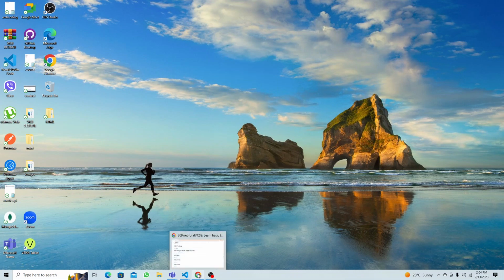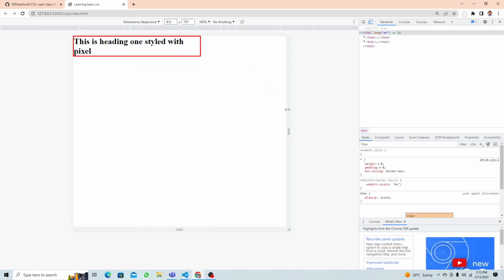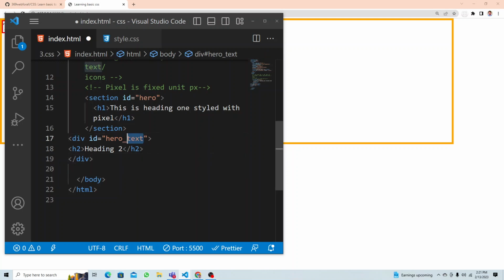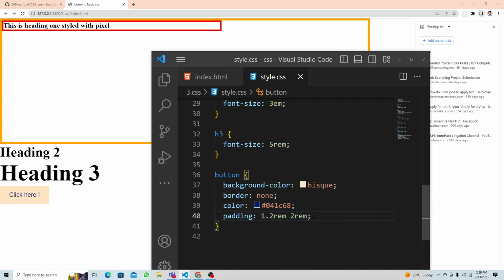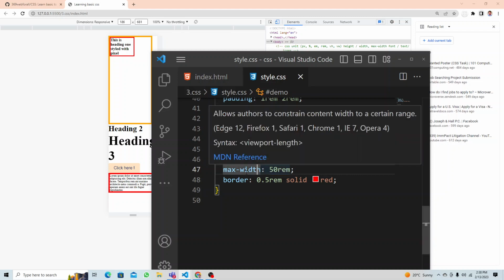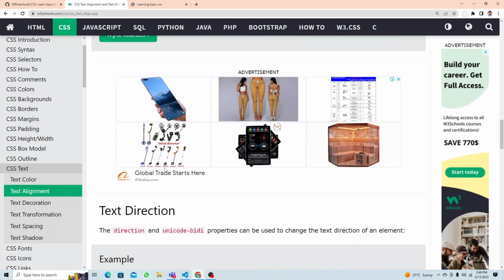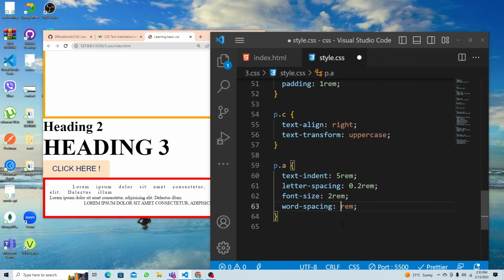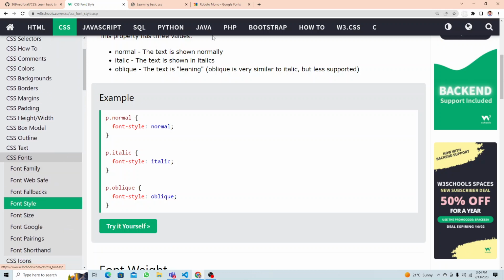3 css basic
Basic css, unit, text, font, height, width, max-width